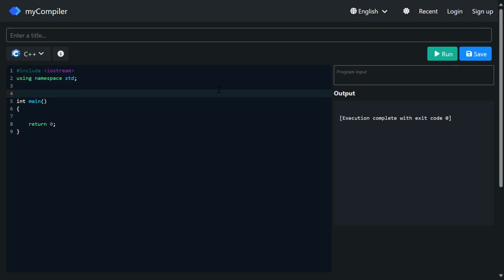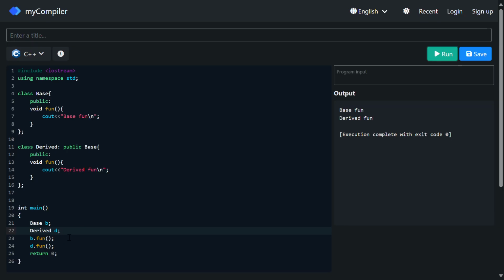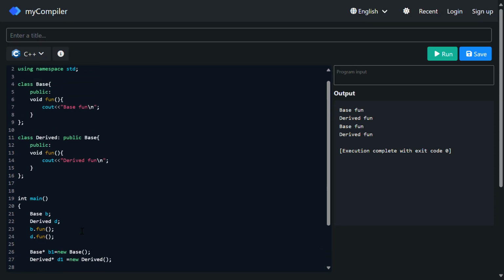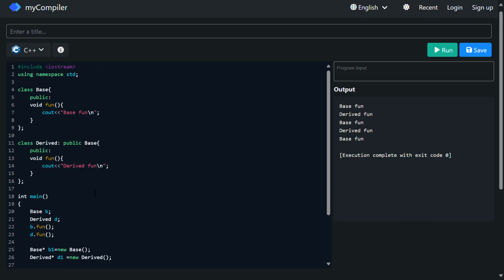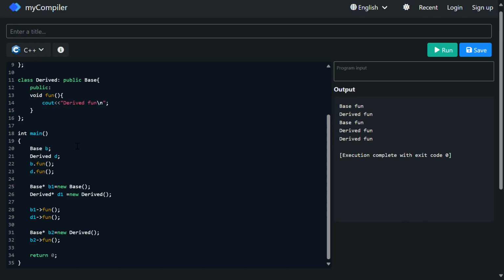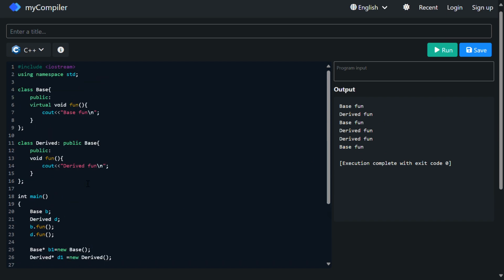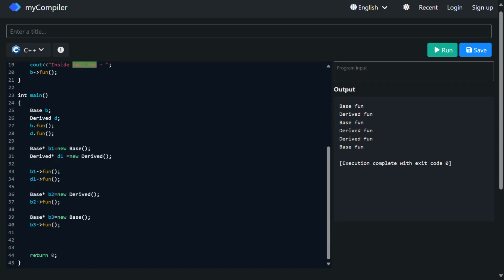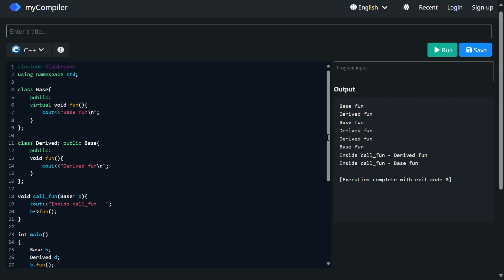C++ Dynamic polymorphism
In this video, I have explained what is dynamic polymorphism in C++.